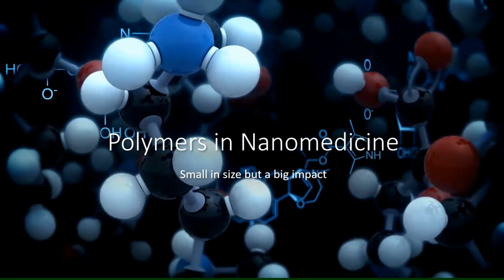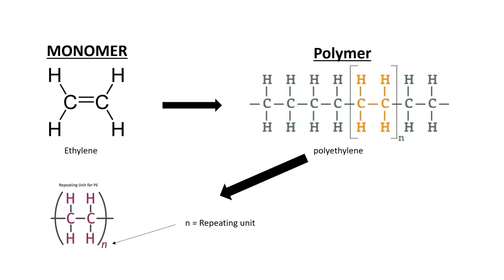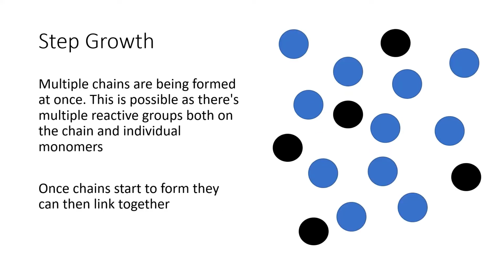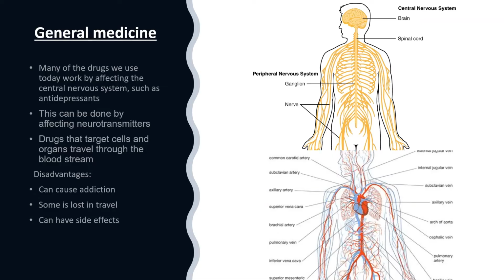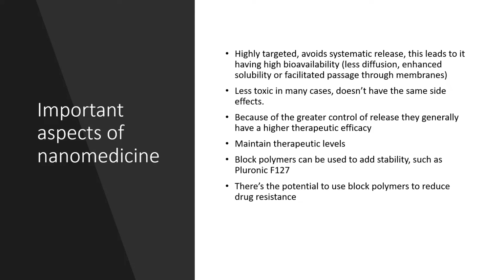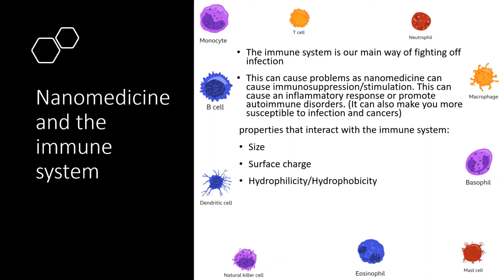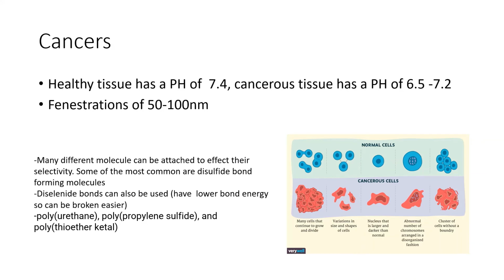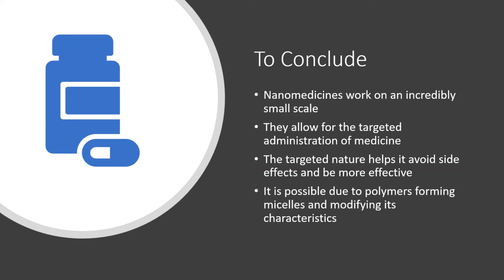Polymers in Nanomedicine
My first year polymer project at York

References:
1.C. Spicer. Macromolecules Independant Learning Package. York. University of York. 2022
2.B. S. Zolnik, A. Gonzalez-Fernandez ,N. Sadrieh, M. Dobrovolskaia, Endocrinology., 2010, 151(2), 458-465
3.E. J. Campos, A. Campos, J. Martins, A. F. Ambrosio, Nanomedicine: nanotechnology, biology and medicine., 2017 Aug, DOI:10.1016/j.nano.2017.04.008
4. Circulatory system, circulatory system | Functions, Parts, & Facts | Britannica, (accessed April 2022)
5.Z. Tang, X. Fan, Y. Chen, P. Gu, Advanced Science., 2022 Feb, DOI
6.E. Cabame, X. Zhang, K. Langowska, C. G. Palivan, W. Meier, Biointerphases., 2012 Feb, DOI
7. Polystyrene, polystyrene | chemical compound | Britannica, (accessed April 2022)
8. Chain Growth Polymerization, Chain Growth Polymerization - an overview | ScienceDirect Topics, (accessed April 2022) -( extract from polymer hybrid material and nanocomposites, 2021)
9.The myth of a ‘super-charged’ immune system, The myth of a 'super-charged' immune system - BBC News, (accessed April 2022)
10. What is coated canvas and how do i look after it?, What is Coated Canvas and How Do I Look After It? - The Handbag Spa, (accessed April 2022)
11.Ikea 365+, IKEA 365+ square, plastic, Food container, Package quantity: 3 pack - IKEA, (accessed April 2022)
12. Anterior Eye Segment, Anterior Eye Segment - an overview | ScienceDirect Topics, (accessed April 2022) - (Extract from advances in protein chemistry and structural biology, 2021)
13. Micelles: the newest way to cleanse your skin, Micelles: the newest way to cleanse your skin - BeautyEuro (beauty-euro.com), (accessed April 2022)
14.Monomer vs Polymer Whats the difference?, Monomer vs Polymer: What's the Difference? | Osborne Industries, (accessed April 2022)
15. Polymer etymology, polymer etymology - Google Search, (accessed April 2022)
16.M. J. Mitchell, M. M. Billingsley, R.M. Haley, M. E. Wechsler, N. A. Peppas, R. Langer, Nature Review Drug Discovery., 2021, 20, 101-124
17. Size of the Nanoscale, Size of the Nanoscale | National Nanotechnology Initiative, (accessed April 2022)
18. What are opioids and why are they dangerous?, What are opioids and why are they dangerous? - Mayo Clinic, (accessed April 2022)
19. Central nervous system, Central nervous system - Wikipedia, (accessed April 2022)
20. Opioid complications and side effects, Opioid complications and side effects - PubMed (nih.gov), (accessed April 2022) - (abstract from Pain Physician 2008 Mar, 11(2 Suppl))
21. Blindness and Vision impairment, Blindness and vision impairment (who.int), (accessed April 2022)
22.Diagram of the eye,Diagram of the human eye. The anterior segment of the eye contains the... | Download Scientific Diagram (researchgate.net), (accessed April 2022)
23. L. E. Gerweck, K. Seetharaman, cancer research., Mar 1996, 56, 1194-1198
24. Cancer Cells vs. Normal Cells: How Are They Different?, Cancer Cells vs. Normal Cells: How Are They Different? (verywellhealth.com) , (accessed April 2022)
25. H. Cabral, K. Miyata, K. Osada, K. Kataoka, Chem. Rev., 2018, 118, 14, 6844–6892
26. Micelles, Micelle - an overview | ScienceDirect Topics, (accessed April 2022)
27. Nanotechnology and medicine, Nanotechnology and medicine - The upside and the downside (itmedicalteam.pl), (accessed April 2022)
28. What are the disadvantages of nanomedicine?, Nanoday | What are the disadvantages of nanomedicine?, (accessed April 2020)
29. Nanomedicine: Meaning,Advantages and Disadvantages, (accessed April 2022)
31. W. Li, SS. Feng, Y. Guo, Nanomedicine., 2012 DOI